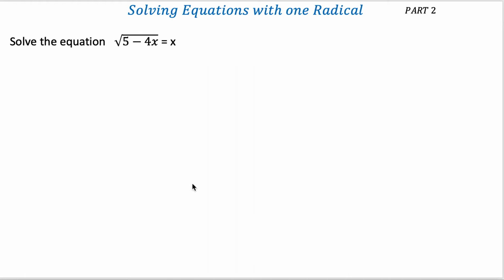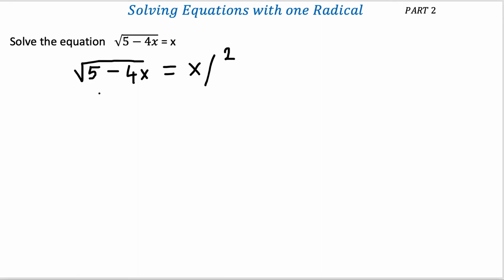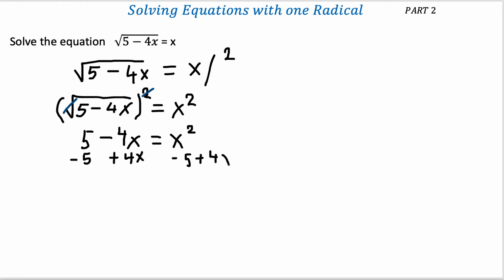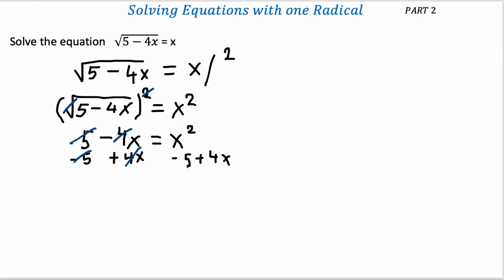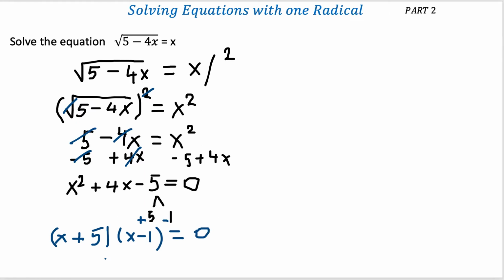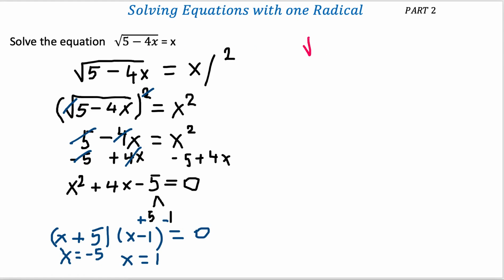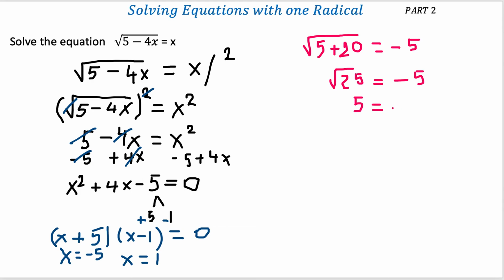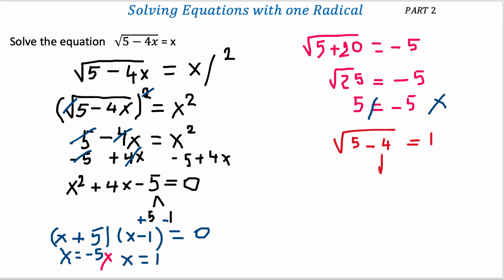Sol Eq with one Radical Part 2